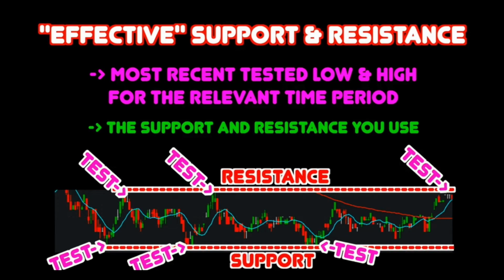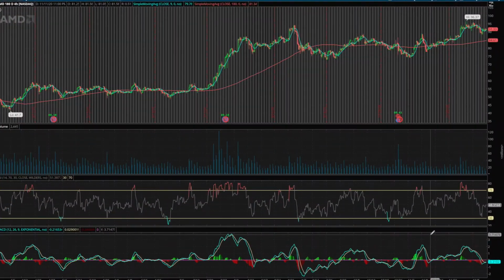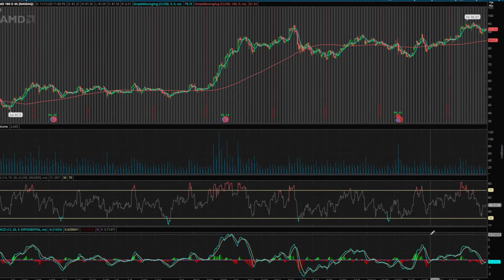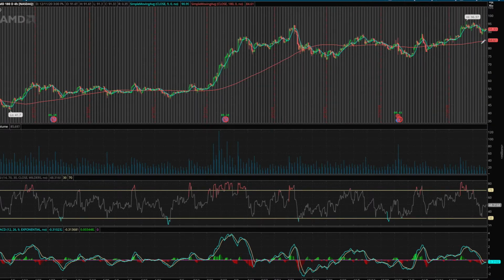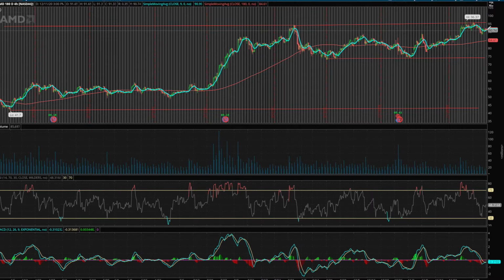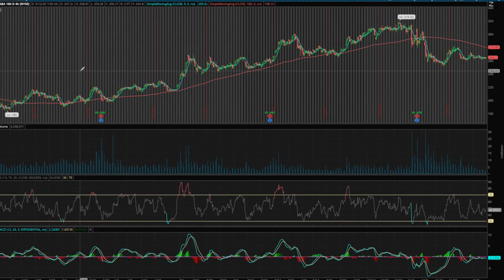How to draw SUPPORT & RESISTANCE Lines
In this video Robert teach how to draw effective and long term support and resistance lines for day and swing trading for beginners using Thinkorswim platform. He utilize $BABA, $WMT & $AMD stocks as examples.

B.✅Webull "Get 2 Free Stocks!"

📌New to the stock market and trading? We break everything down in a short sweet and simplified way.

Some of the links on this webpage are affiliate links, meaning, at no additional cost to you, I may earn a commission if you click through and make a purchase and/or subscribe. Commissions earned will be used towards growing and maintaining Ingenuity Trader communities.